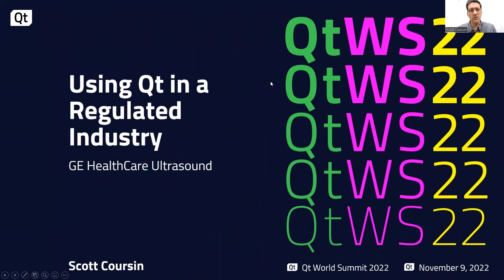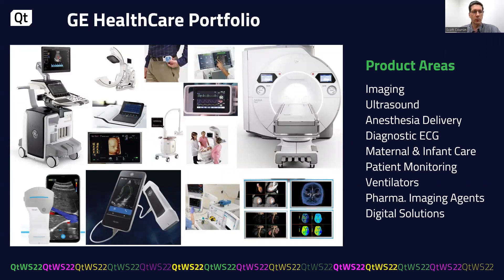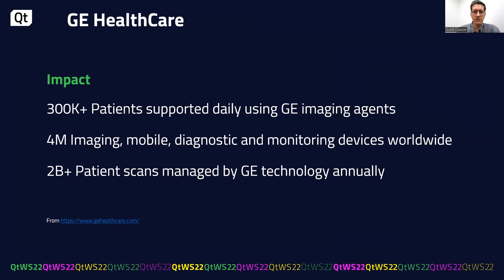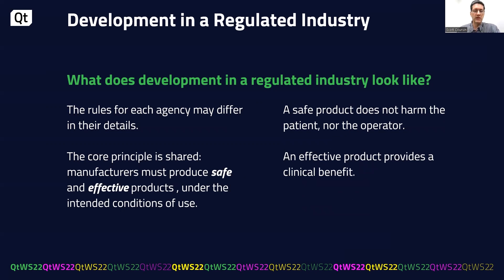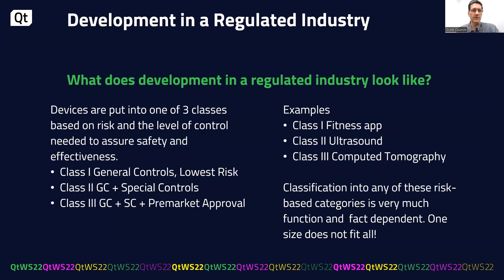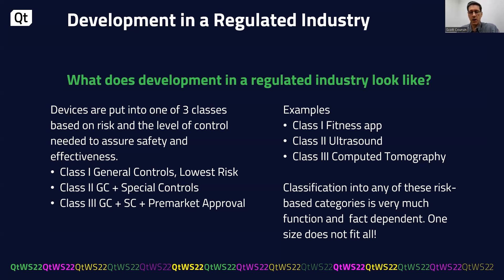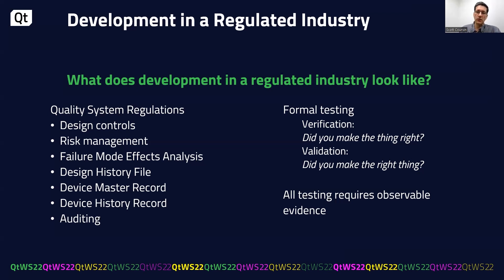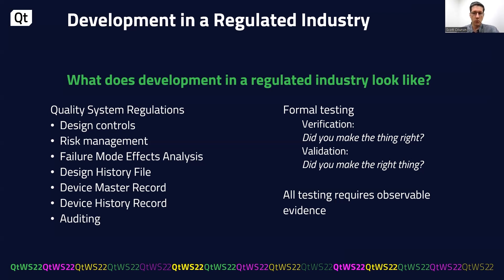Working with Qt in a Regulated Industry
This talk discusses developing medical devices at GE HealthCare in a regulated environment, and the role of Qt in accelerating UX innovation.